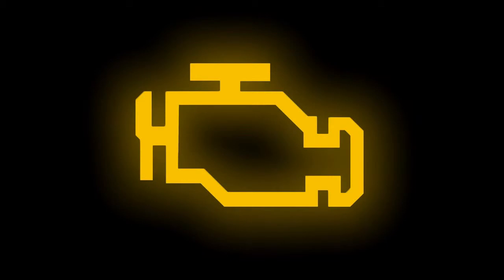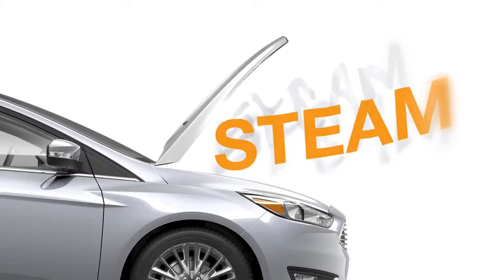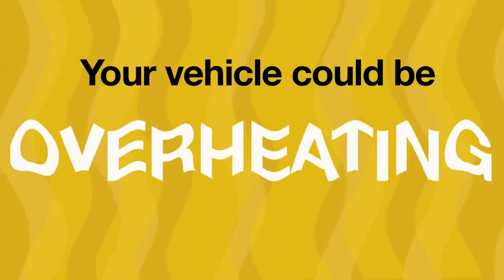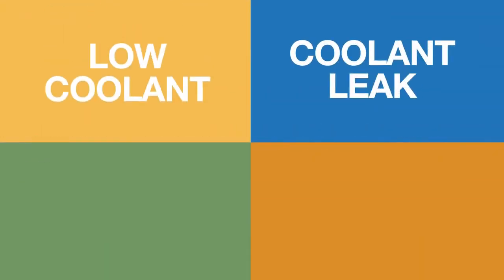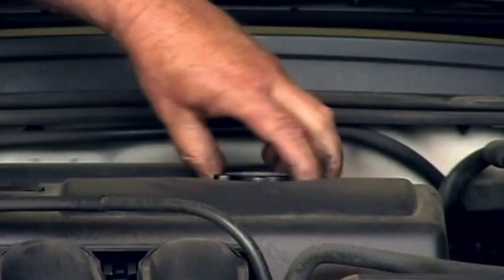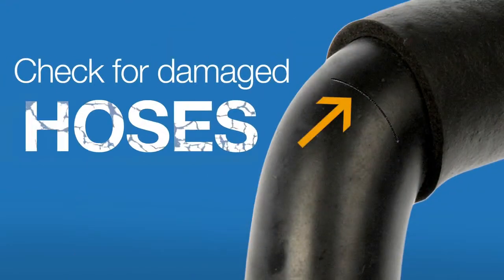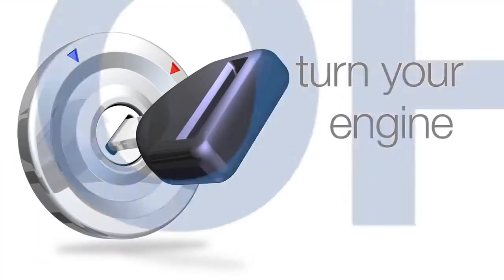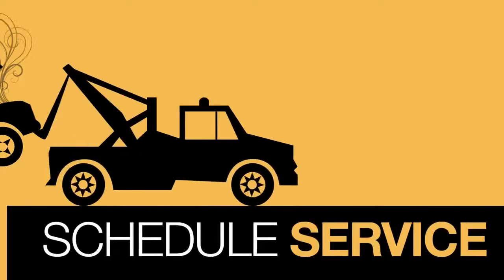How can I prevent overheating?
How can I prevent overheating? A DIY from Healey Brothers.